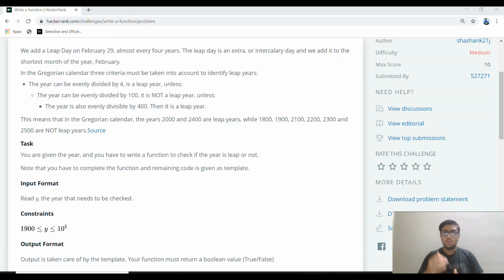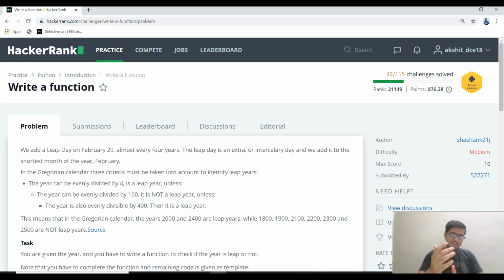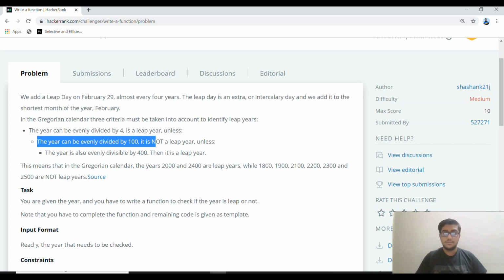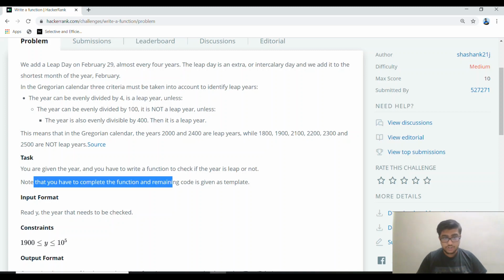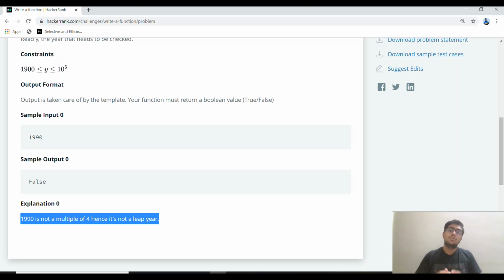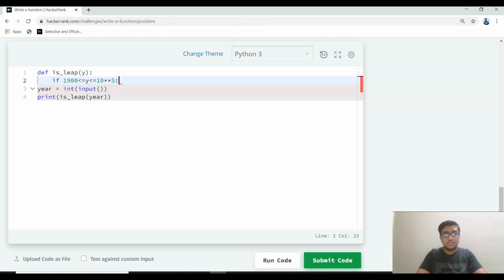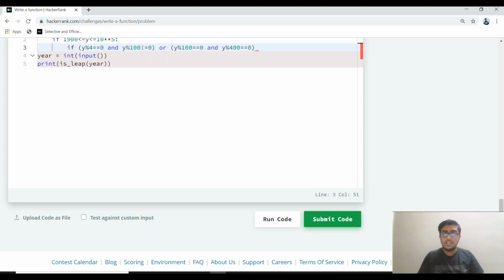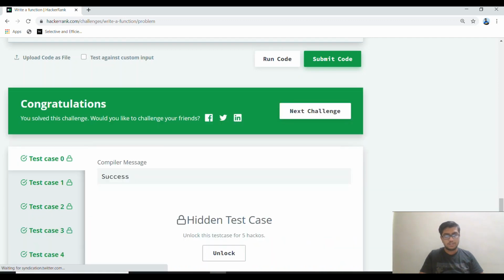Leap year Question in HackerRank || Using Python